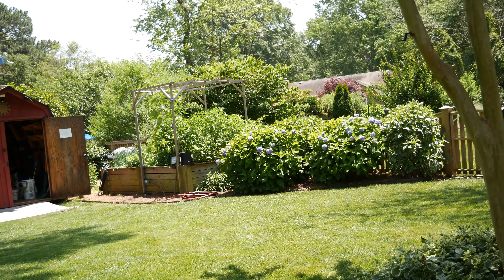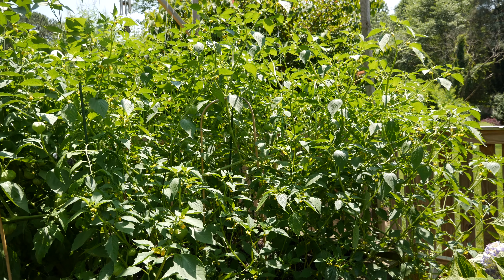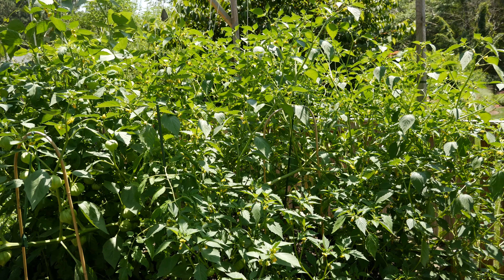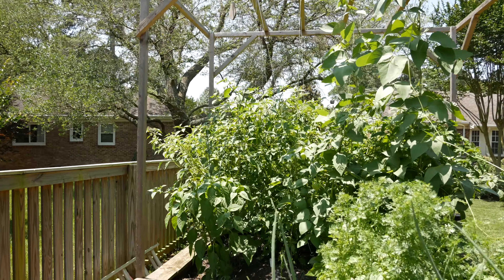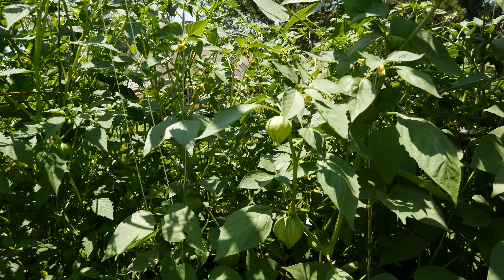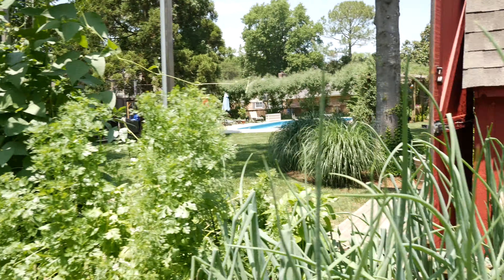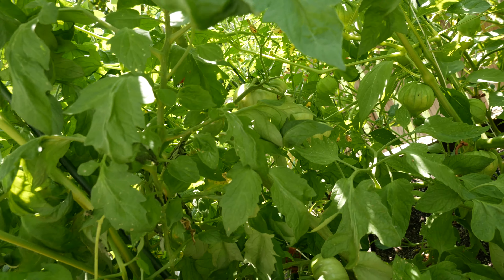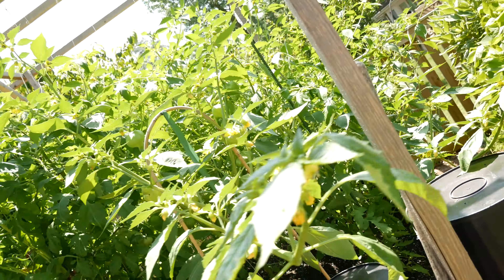Tomatillo Cra Cra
Never did my homework on tomatillos, and now they've sorta taken over the garden.  D'oh!